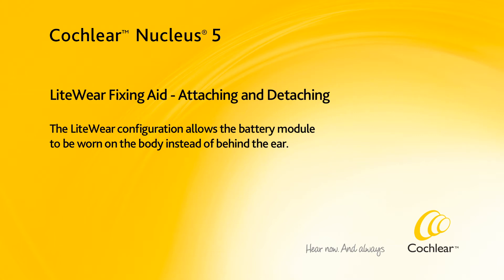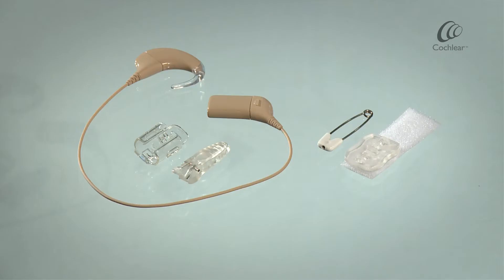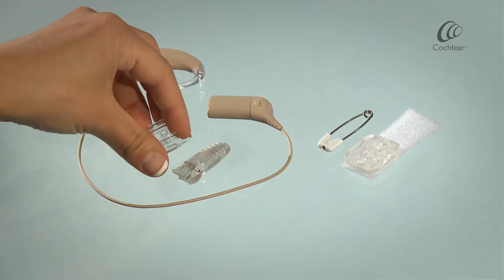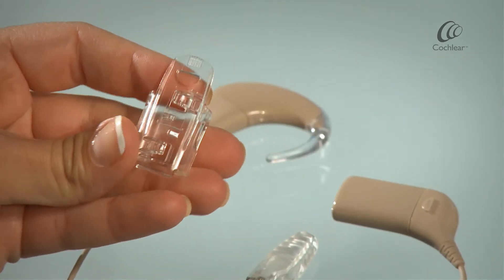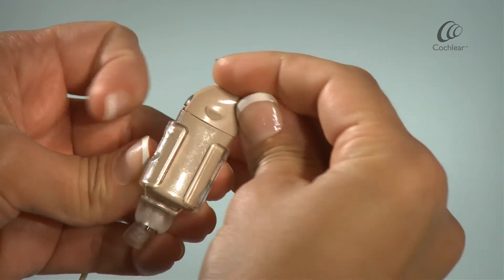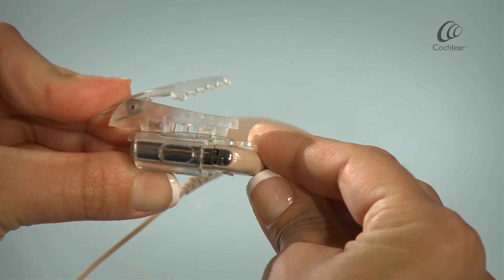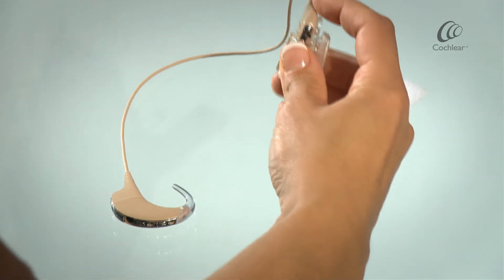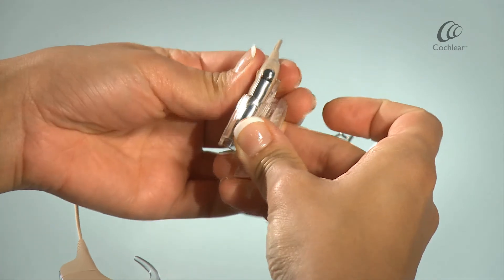Auxiliar de Fijación LiteWear: Acoplar y Desacoplar